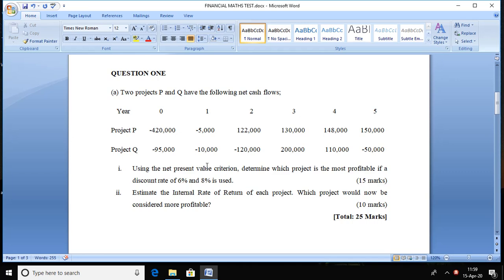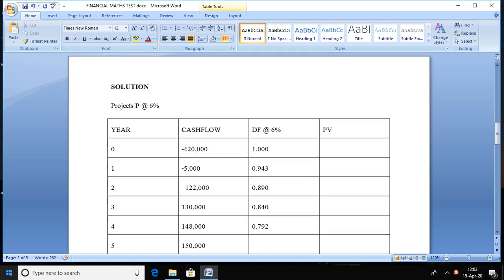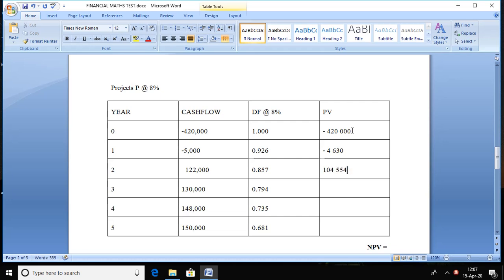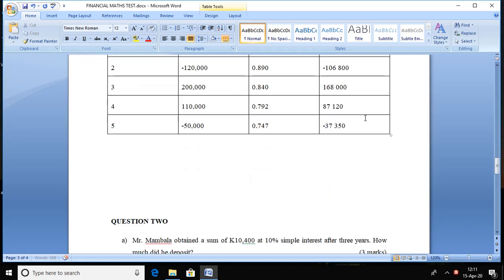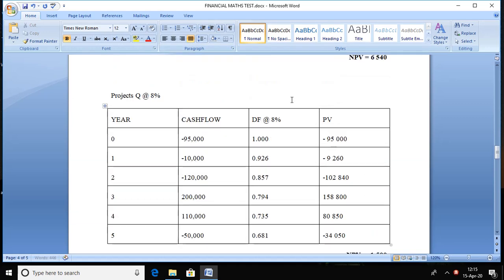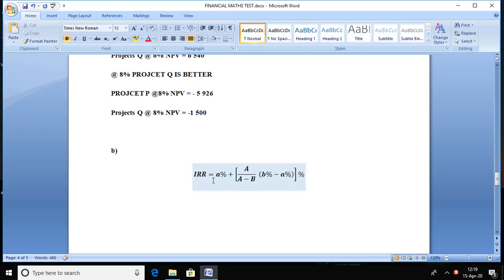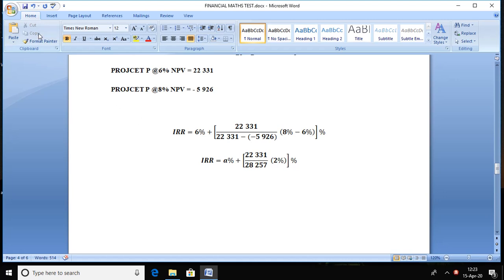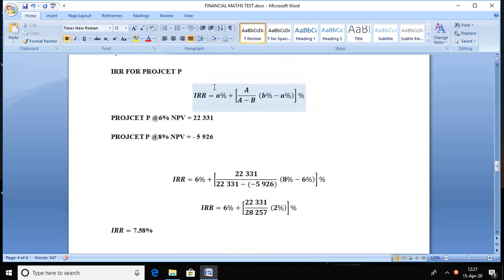April 15, 2020(2)